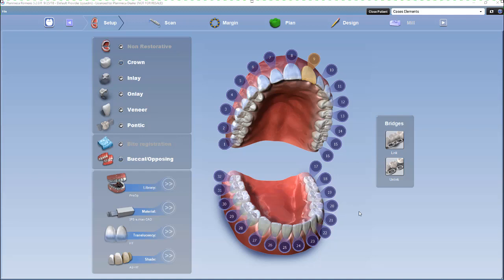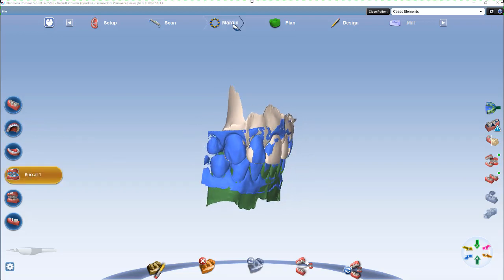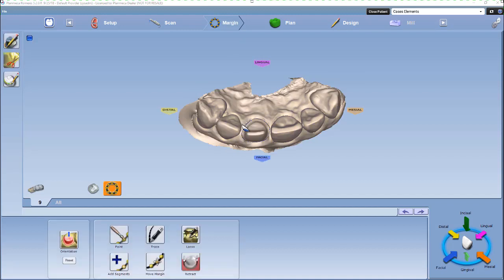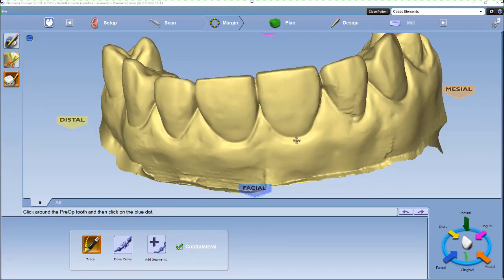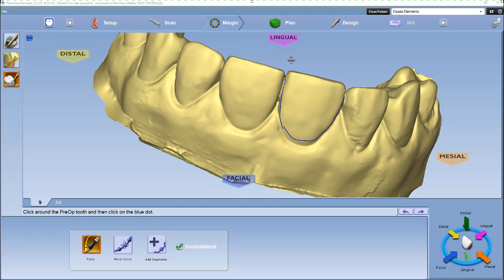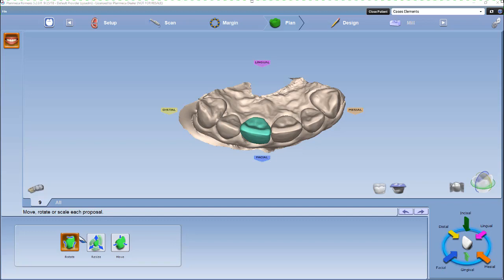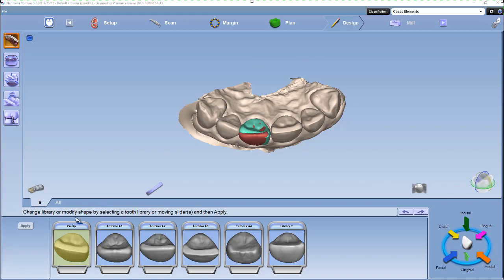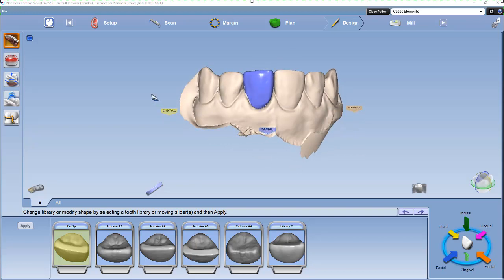Contralateral Copy from Existing Dentition (Mirroring)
This video reviews how to design a restoration by copying the contralateral dentition. This technique greatly reduces the design time for your office.